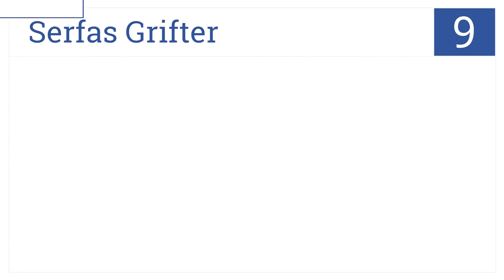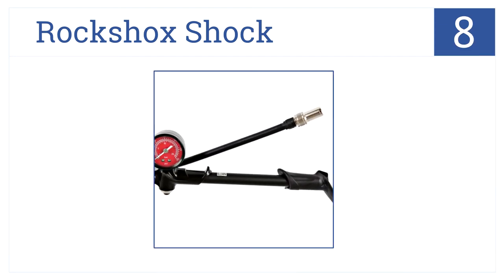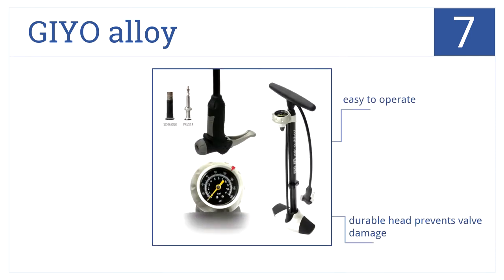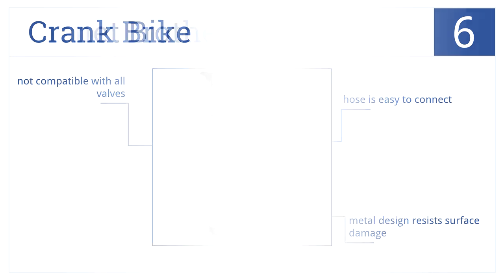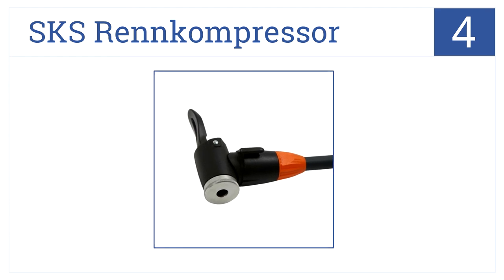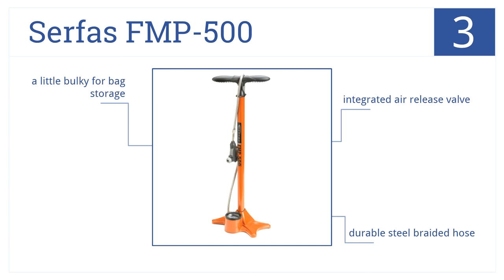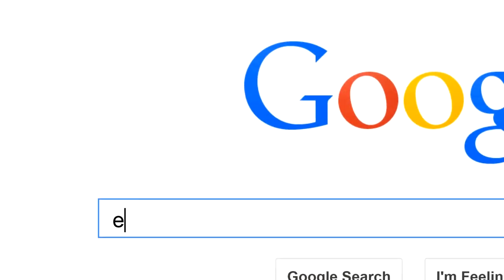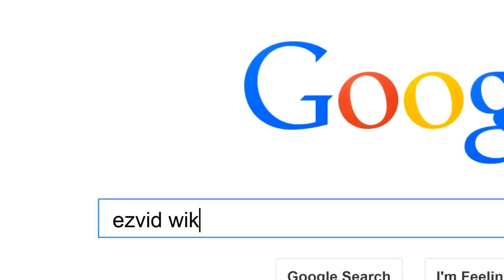9 Best Bike Pumps 2015